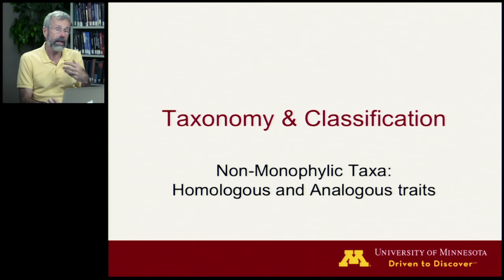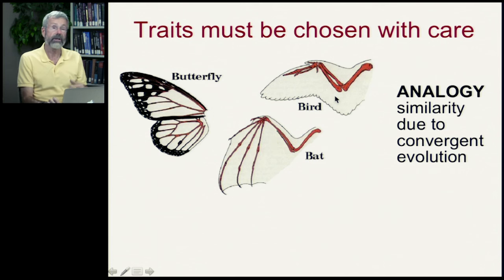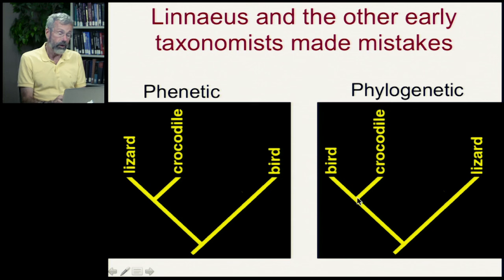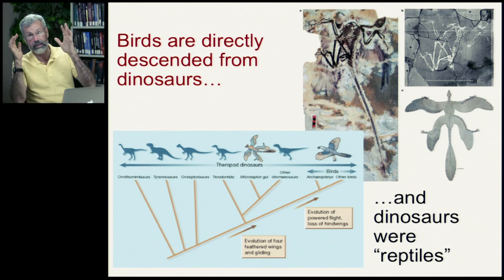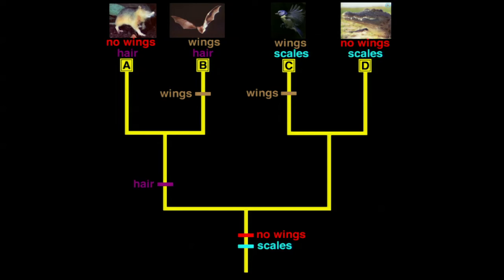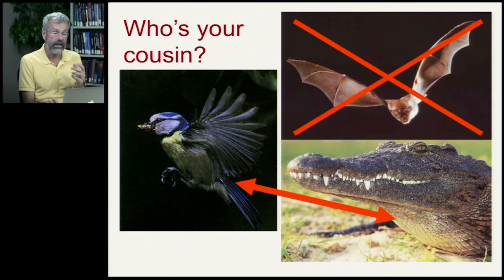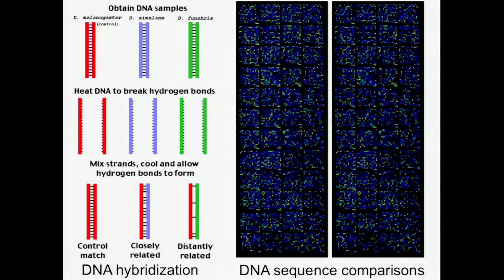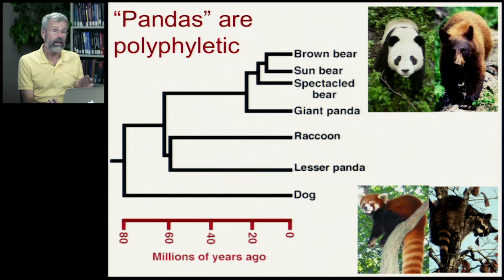Biology 1001 - Taxonomy and Classification 5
Taxonomy and Classification | Non-monophyletic taxa: Homologous and Analogous Traits